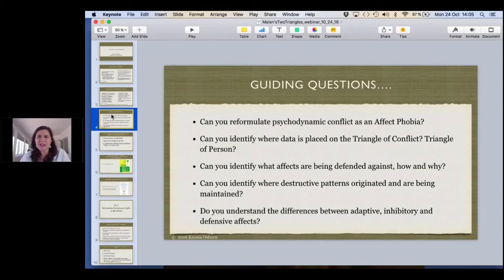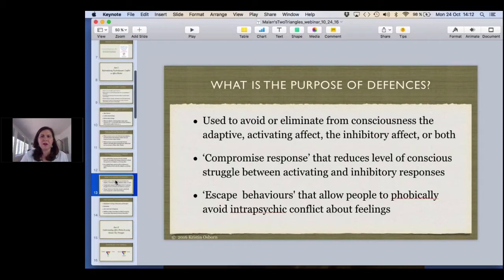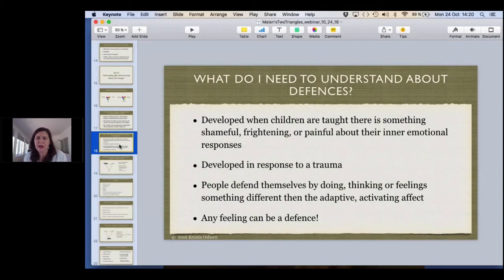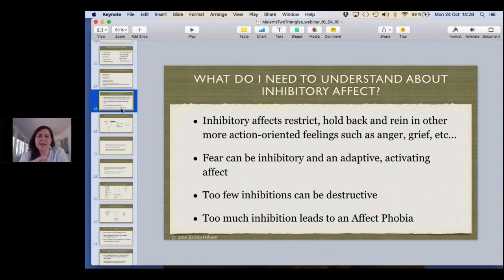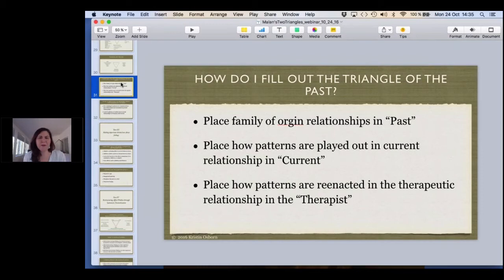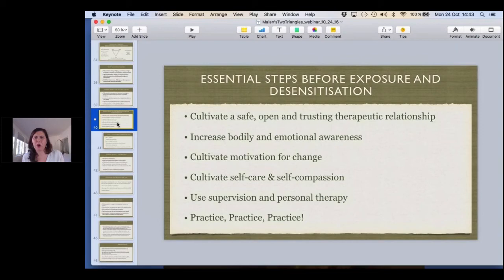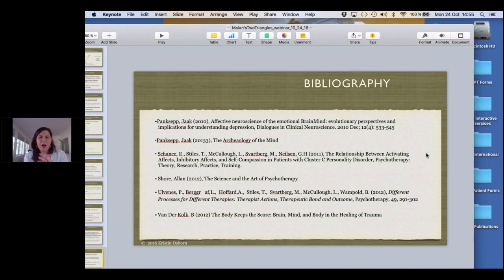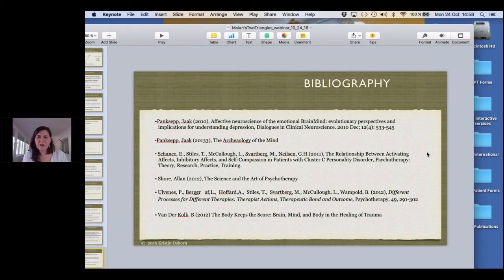Understanding Affect Phobias by using Malan's Two Triangles with Kristin Osborn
In this webinar Kristin Osborn discusses how to use Malan's Triangles when creating a core conflict formulation and applying treatment interventions.

This presentation was recorded during on 10/24/2016.